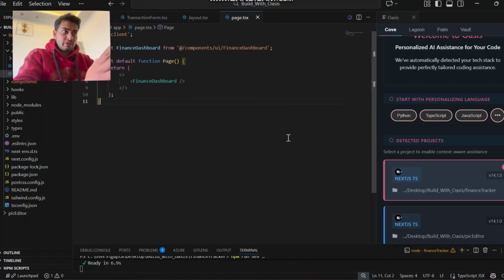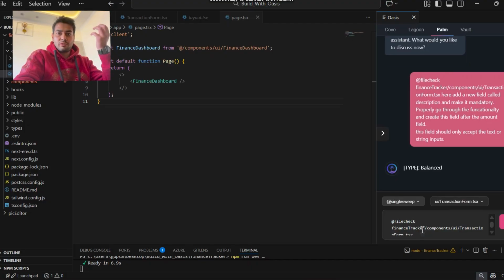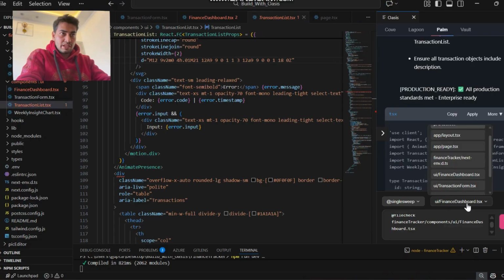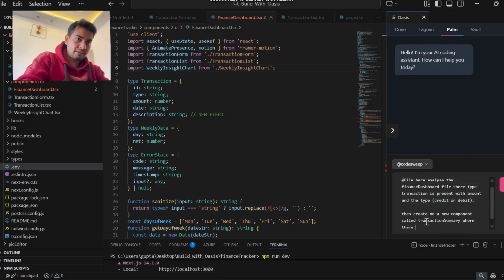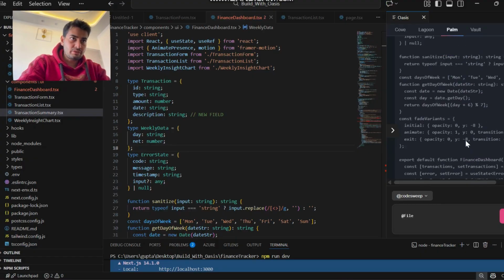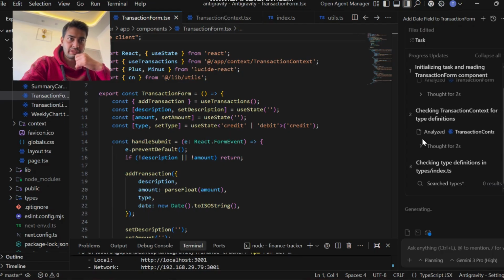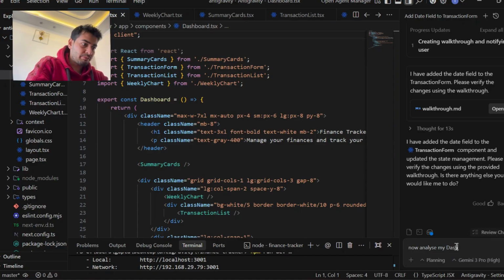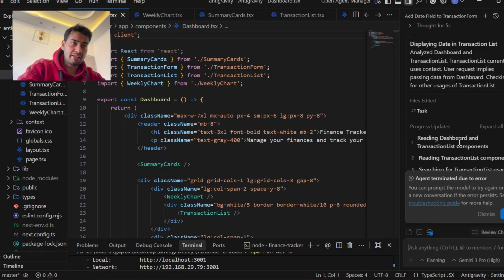OASIS AI VS GOOGLE ANTIGRAVITY (PART-2)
💡✨ Why pay more when you can get smart for less?
🚀 Oasis AI Pro — just $9 🤯
Compared to:
🌊 Windsurf $15 | 🖱️ Cursor $17 | 🧠 Copilot $10
👉 Smarter. Cheaper. Better.

Which Oasis AI innovation stole your heart? 💙
TestForge ⚙️ | CodeSweep 💻 | SingleSweep ⚡ | Project Generation 🚀 | Price 💰

✨ Speed. Insight. Perfection.

🚀 Try Oasis AI today and level up your workflow!